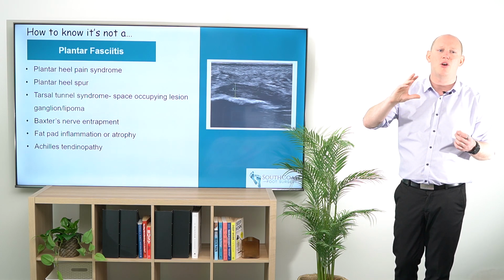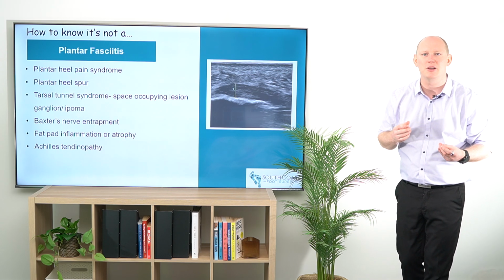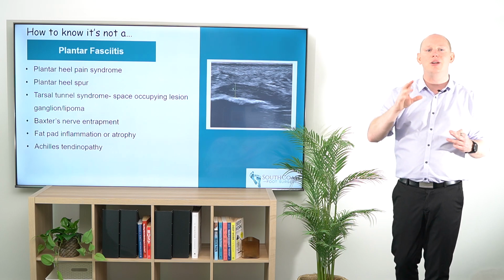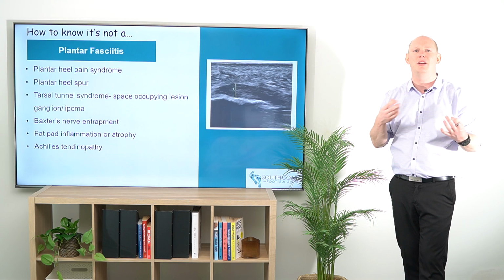How to Know It’s Not Plantar Fasciitis | Identifying Other Causes of Heel Pain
Heel pain is a common complaint, but it’s not always plantar fasciitis! 🌟 In this video, we explore various conditions that fall under plantar heel pain syndrome, helping you understand the potential causes and how to differentiate them. 🩺

💡 Conditions Discussed:

✅ Plantar heel spur: A bony growth that can cause significant discomfort, often linked with chronic stress on the heel.
✅ Tarsal tunnel syndrome: A nerve condition caused by a space-occupying lesion like a ganglion or lipoma, resulting in tingling, burning, or numbness in the heel. 🧠
✅ Baxter’s nerve entrapment: Compression of the inferior calcaneal nerve, leading to pain in the heel and arch.
✅ Fat pad inflammation or atrophy: Loss of cushioning in the heel, causing pain with every step.
✅ Achilles tendinopathy: Pain and stiffness in the Achilles tendon that can radiate into the heel, often from overuse or injury.

Understanding these conditions is crucial for accurate diagnosis and effective treatment. We’ll also touch on diagnostic tools and strategies to ensure you receive the correct care for your heel pain.